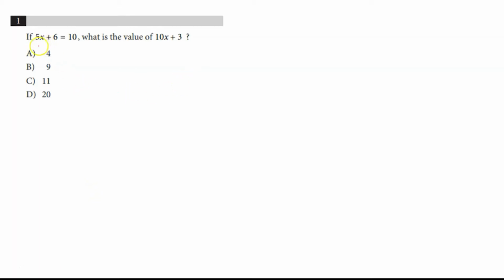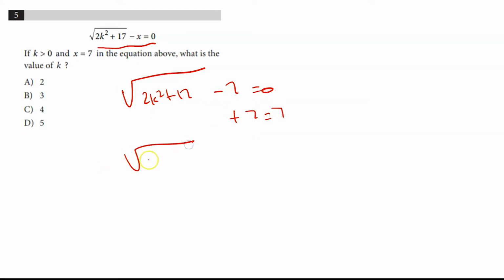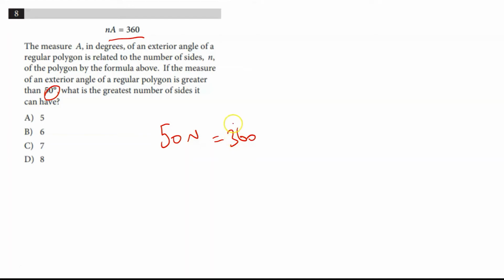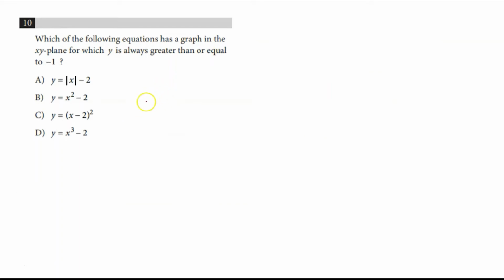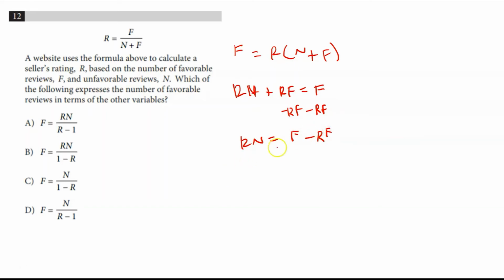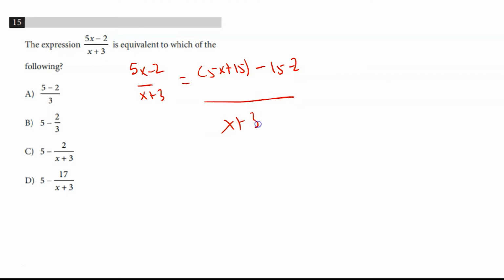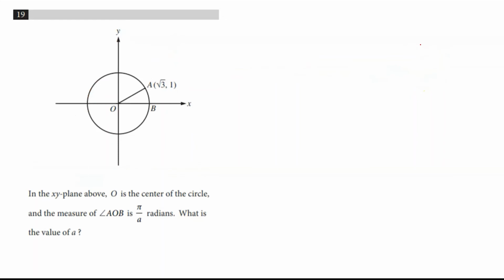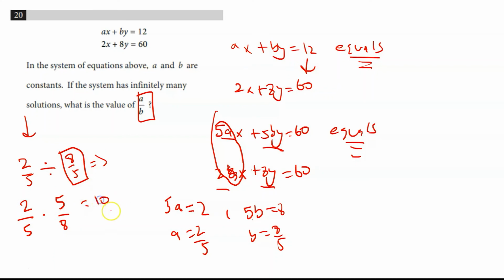SAT Official Test #2: Math - No Calculator Section Walkthrough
Alex does a walkthrough of the no calculator math section of second CollegeBoard official SAT practice test. To follow along, go to section 3 of this practice test.